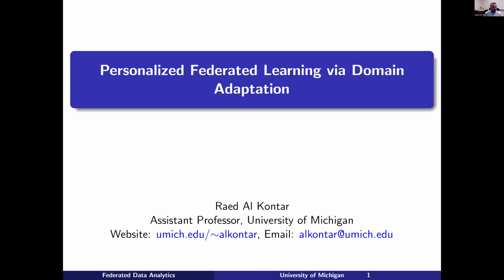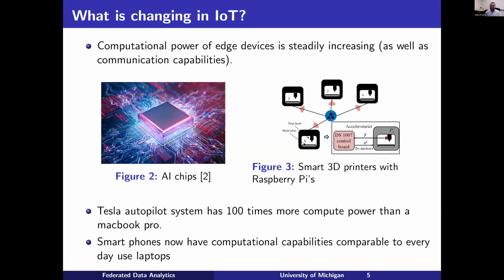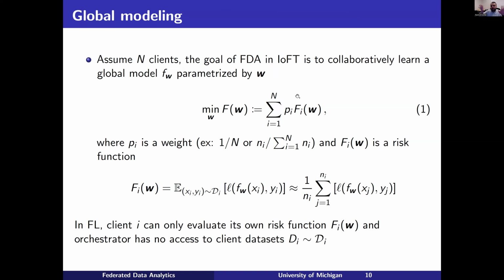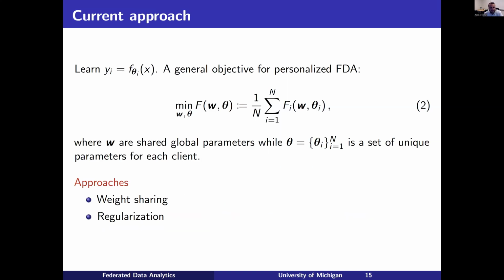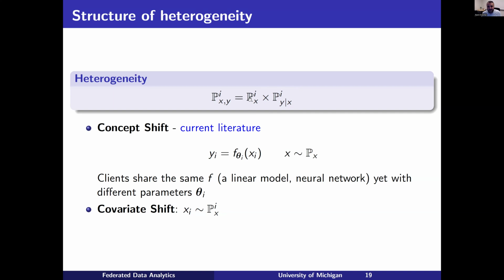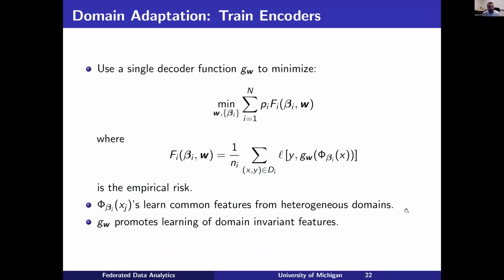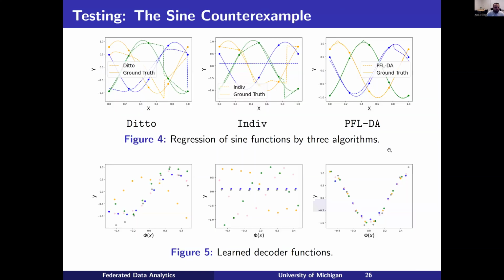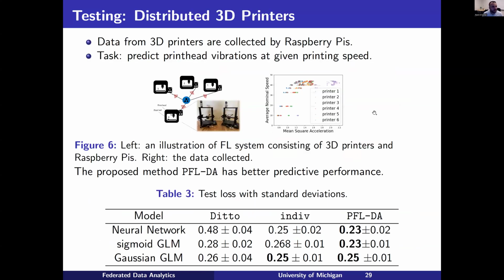Personalized Federated Learning via Domain Adaptation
Video for the paper: "Personalized Federated Learning via Domain Adaptation with an Application to Distributed 3D Printing", published in Technometrics, 2024.

Authors: Naichen Shi and Raed Al Kontar